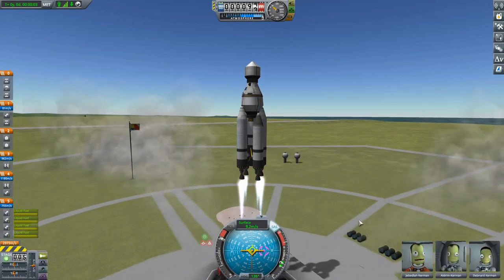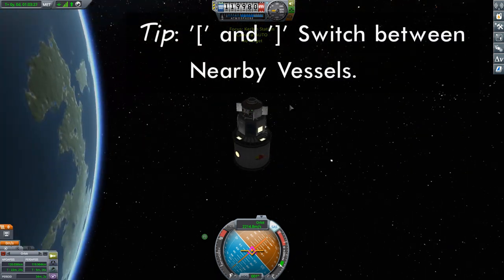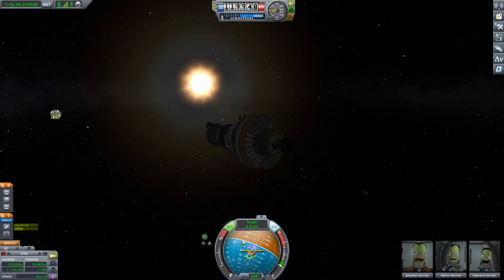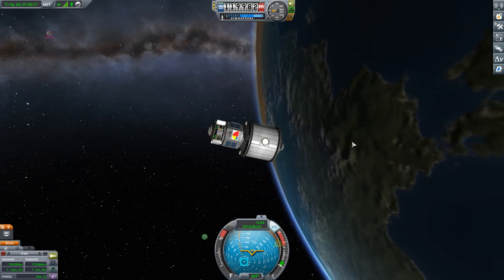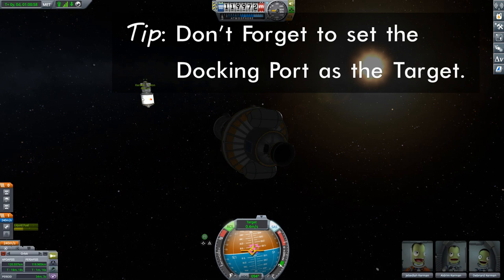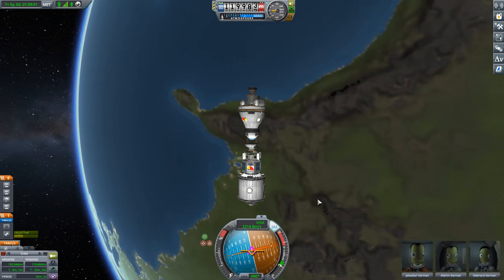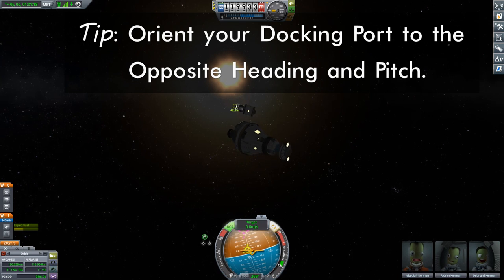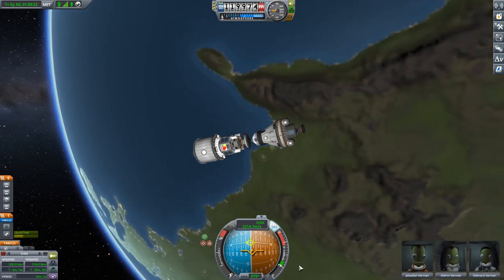How to Dock | KSP Beginner's Guide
How to dock in different situations. (KSP 1.10.1)

0:00 - Introduction
2:03 - Docking Method #1
8:14 - Docking Method #2
15:09 - Docking Mode
15:59 - Docking Method #3
20:57 - Summary